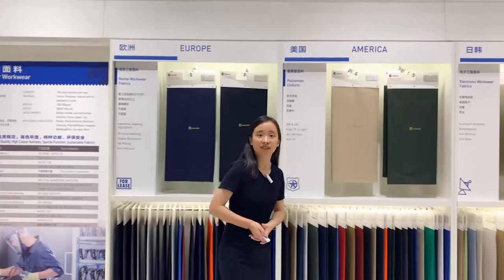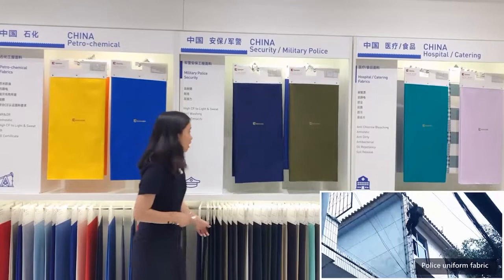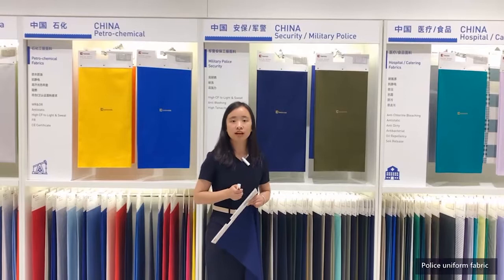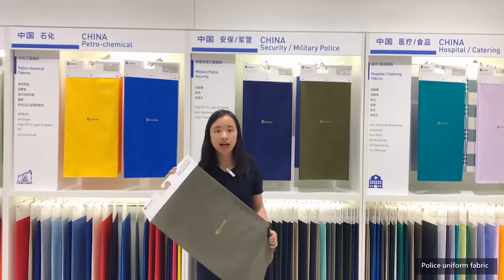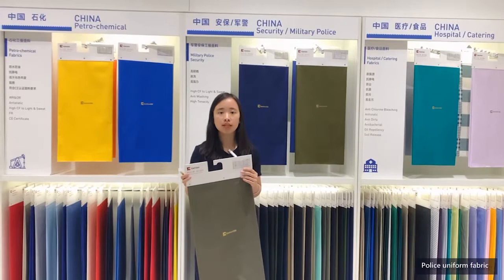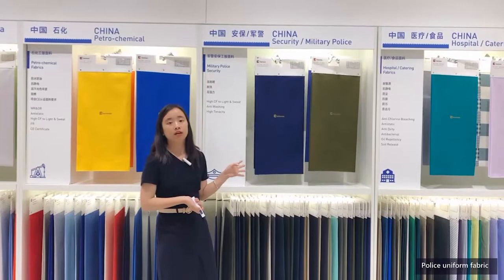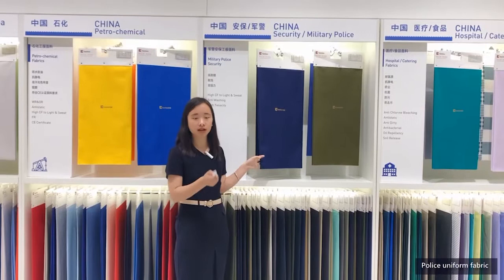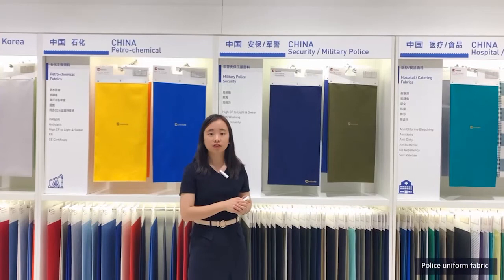What fabrics are used in police and military protective uniforms?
This video will give you a detailed explanation of what fabrics are used for police and military uniforms.